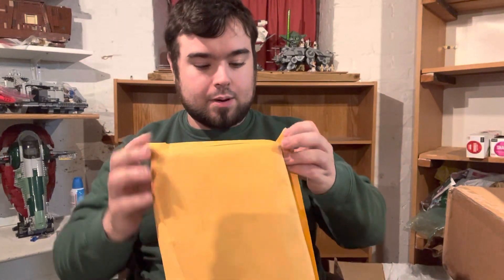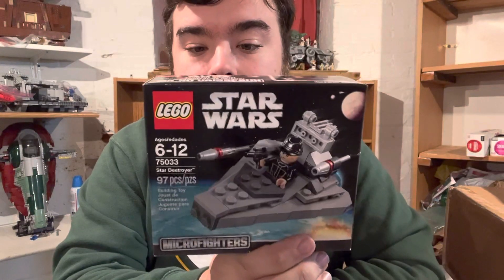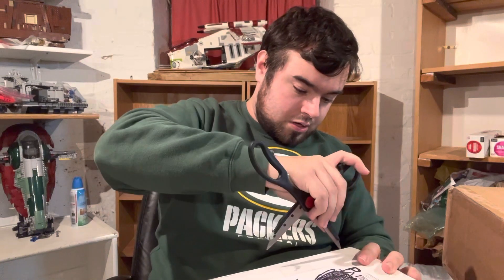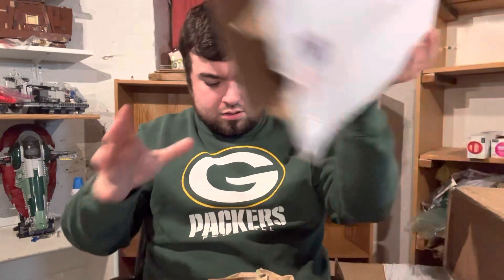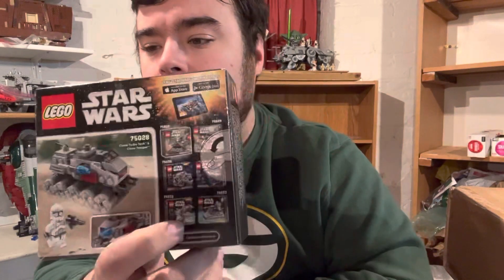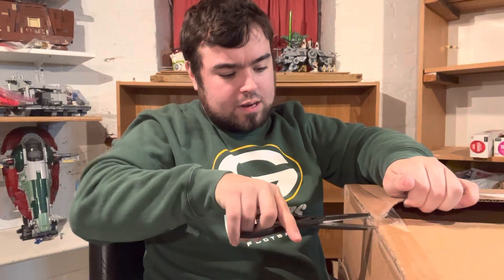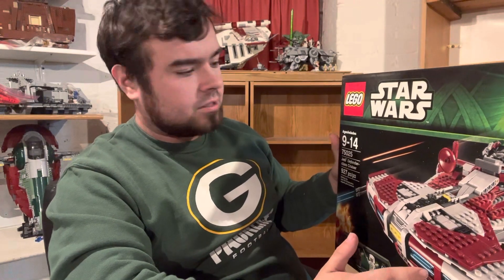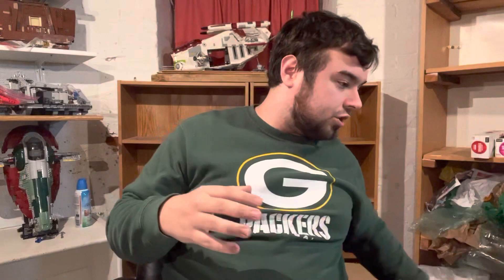MASSIVE eBay Lego Star Wars Haul! (Part 7 of 14) Micro-fighters and Old Republic!